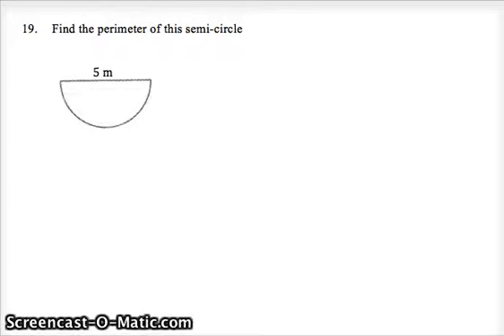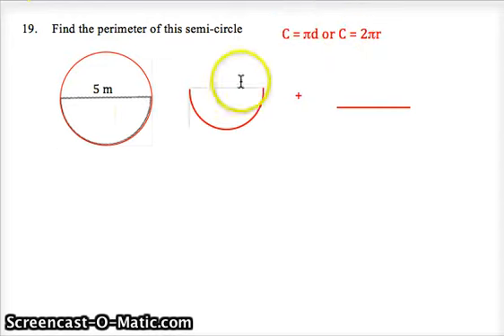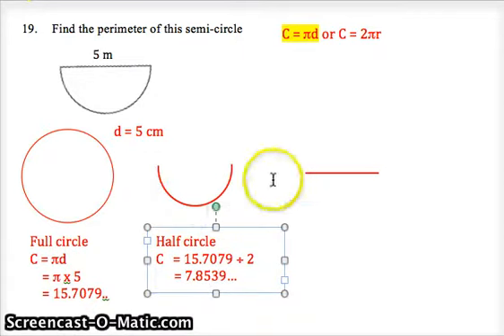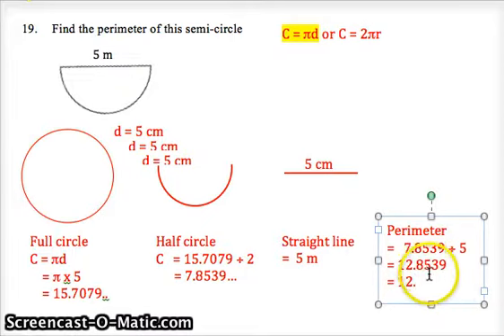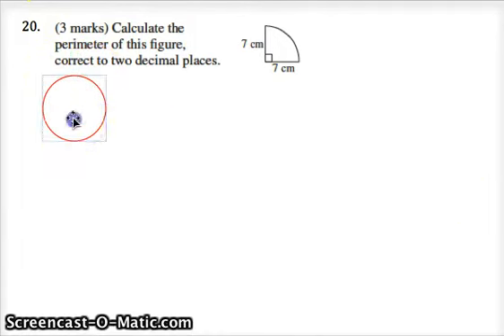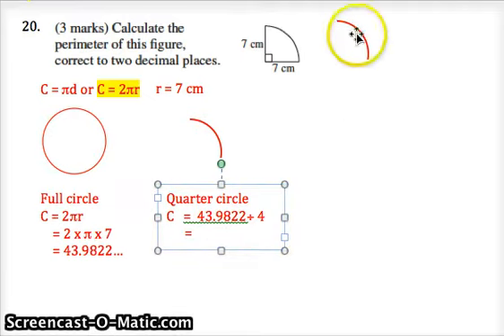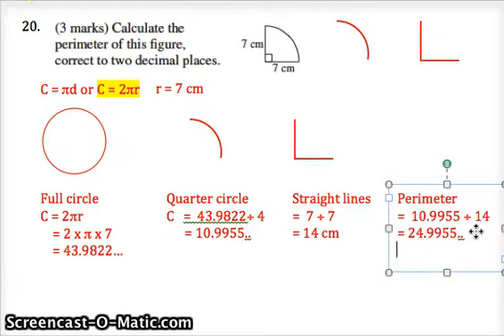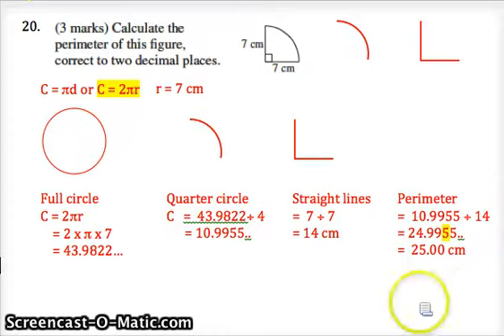Circles Revision Answers Q 19 to 20